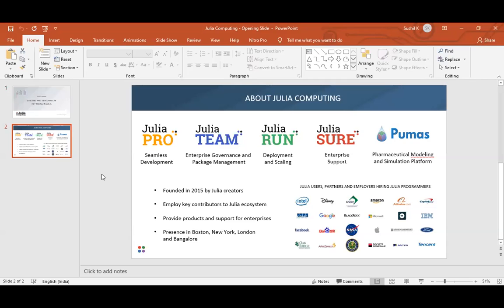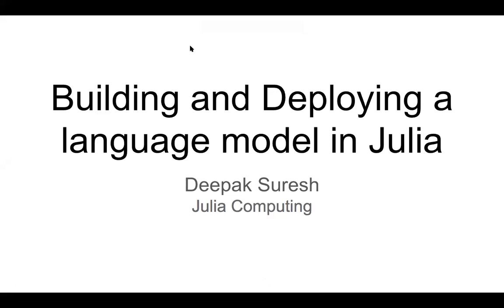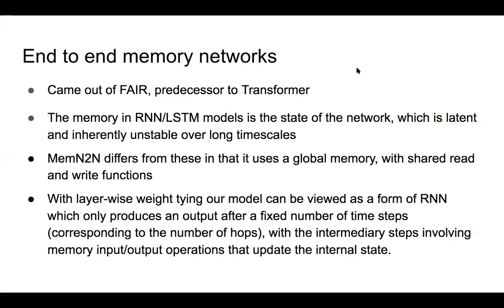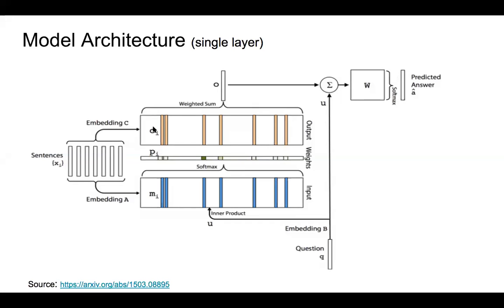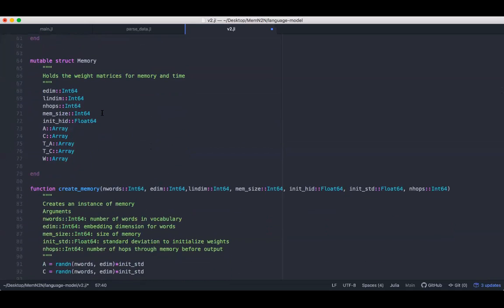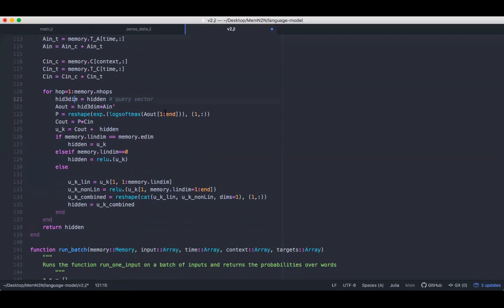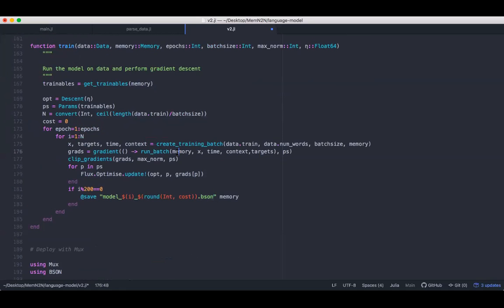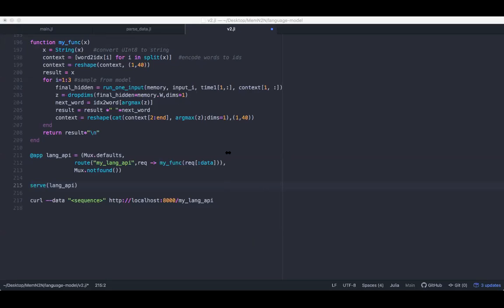Micro Training: Building and Deploying a Language Model in Julia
In this micro training, we will look at building a language model using Flux, and serving it on a server. The training will cover the entire process of building a deep learning application from scratch in Julia. We will then deploy the trained model on a server and see how other applications can call the api. After this micro training, you will have learned how to build deep learning applications in Flux and serve them as a service.

Presenter - Deepak Suresh